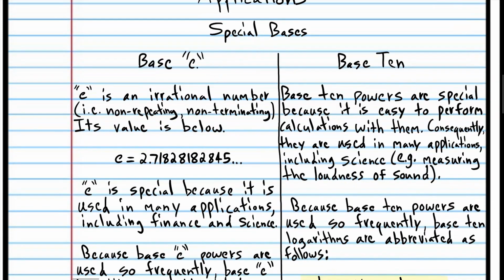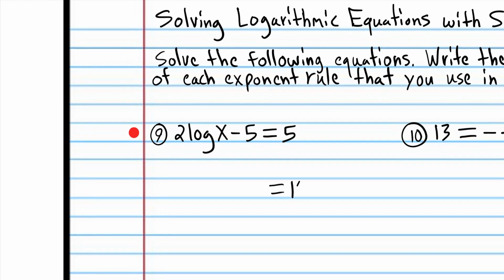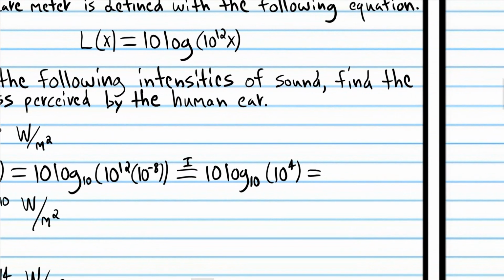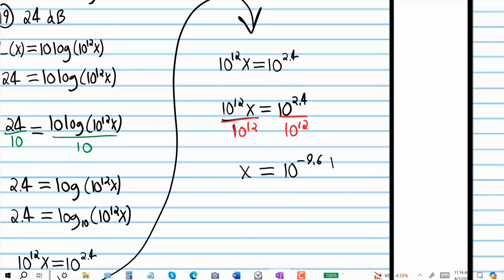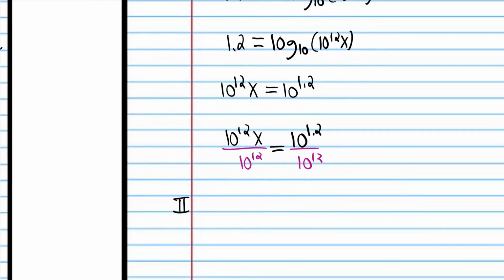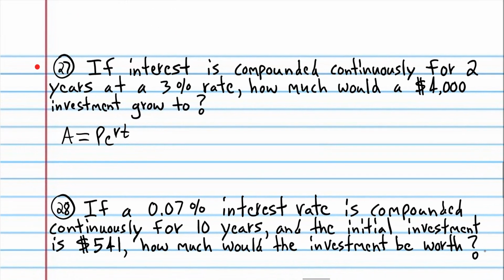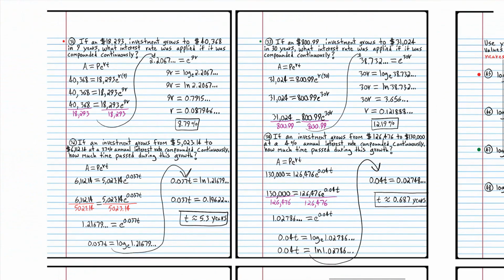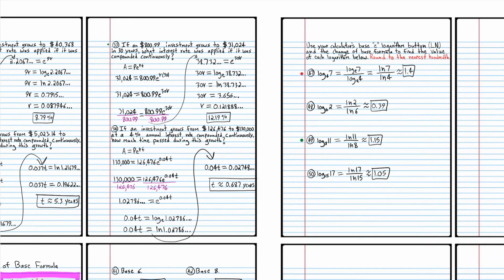Precalculus Course--Class 40: Applications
Topics Covered: Base "e" and base "10" exponential and logarithmic equations, the loudness and intensity of sound, review on compound interest and continuously compounded interest, and the change of base formula.

Take screenshots of the class work: 1:40:26.
Take screenshots of the homework: 1:41:23.